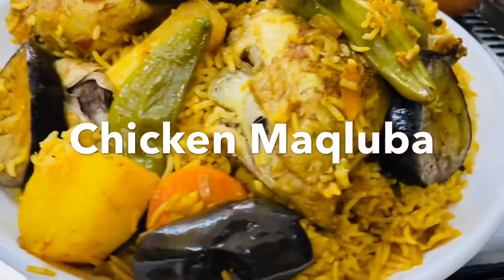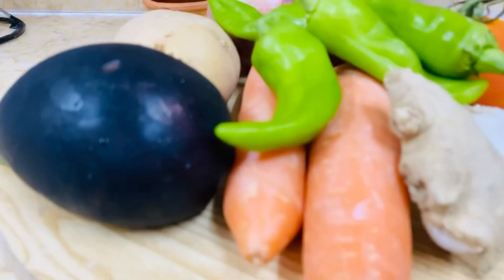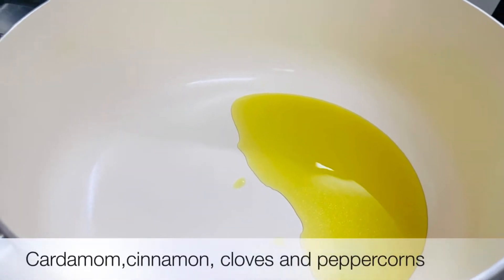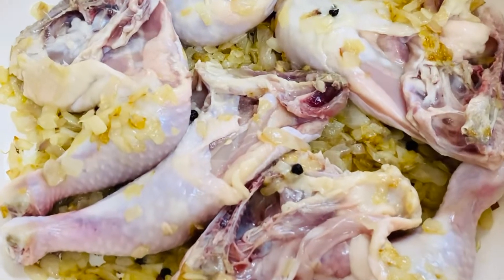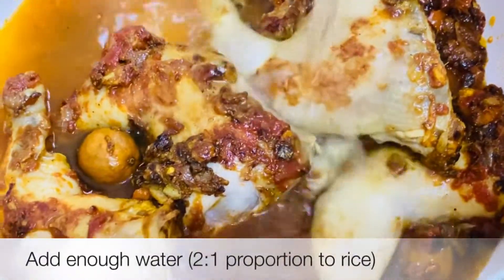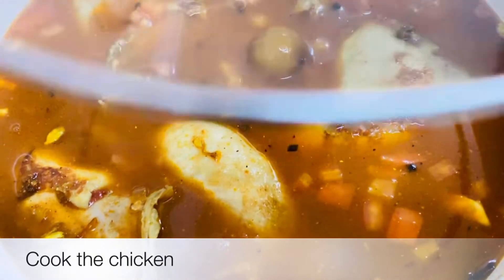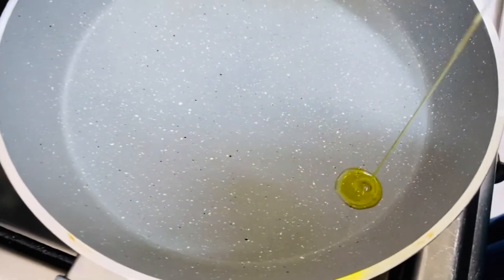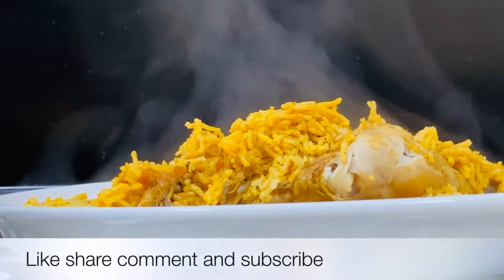Arabian Dish # Chicken Maqluba#മഖ്ലൂബ (Traditional Recipe ) مقلوبة دجاج#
Arabian Dish Chicken Maqluba (Traditional Recipe )

Maqluba or Maqlooba (Arabic: مقلوبة‎) is a traditional Syrian, Iraqi, Lebanese, Palestinian,and Jordanian dish served throughout the Levant. It consists of meat, rice, and fried vegetables placed in a pot which is flipped upside down when served, hence the name maqluba, which translates literally as "upside-down." The dish goes back centuries and is found in the Kitab al-Tabikh, a collection of 13th century recipes.

Maqluba can include a variety of vegetables, such as fried tomatoes, potatoes, cauliflower, and eggplant, accompanied by either chicken or lamb.The most common are cauliflower and eggplant. All the ingredients are carefully placed in the pot in layers, so that when the pot is inverted for serving, the dish looks like a layer cake.

Maqluba is typically garnished with pine nuts and chopped fresh parsley.It sometimes served with salad and fresh yogurt, and is often prepared for feasts and large gatherings.